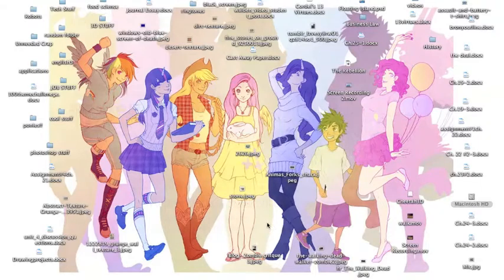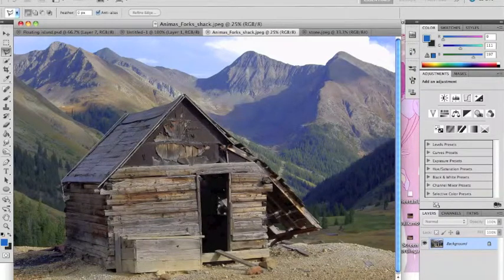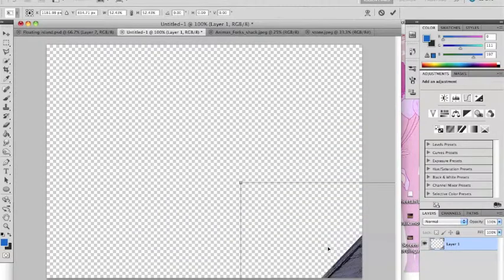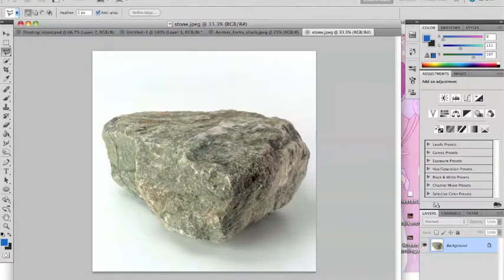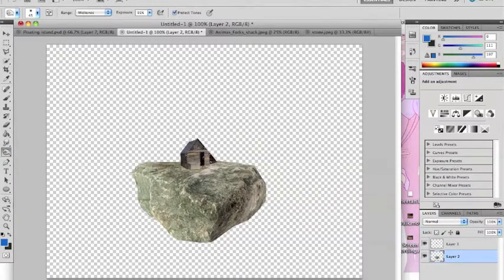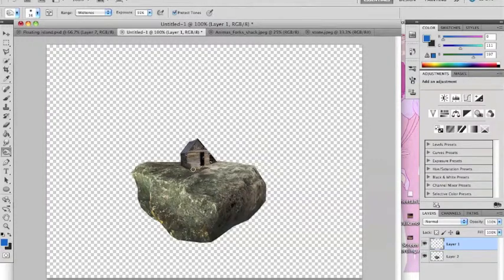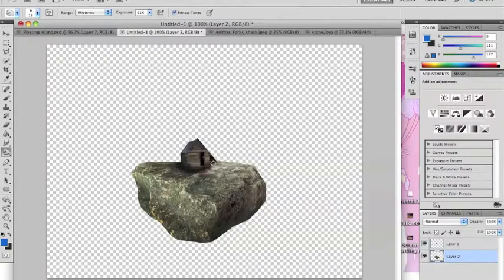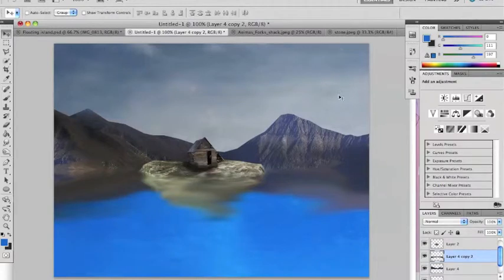Photoshop Tutorial Floating Island Photo Manipulation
In this tutorial, I show you how to make a unique floating island effect.

Pictures in first image was taken by me, second image was off of google images.